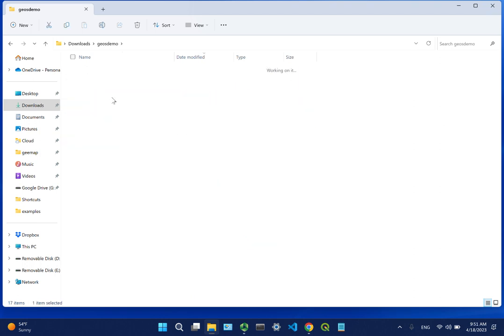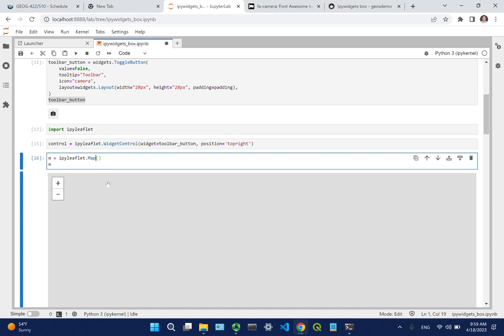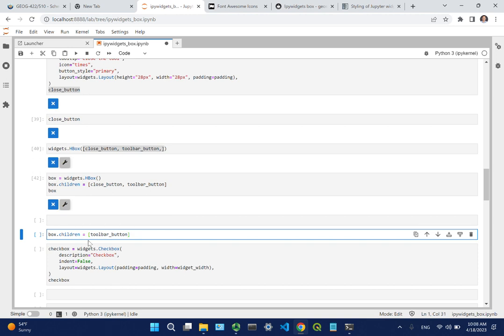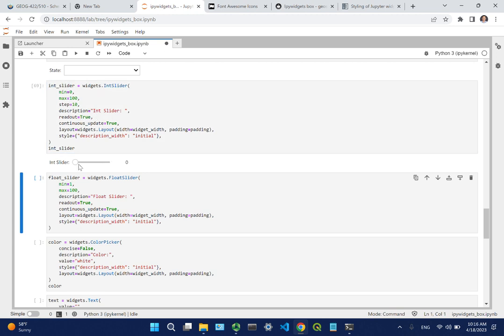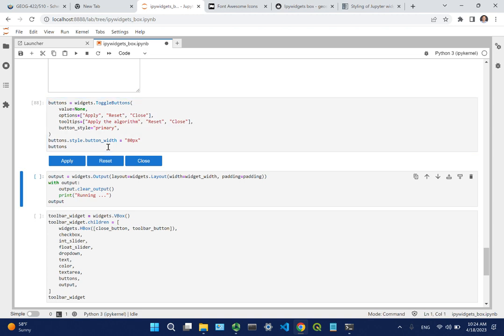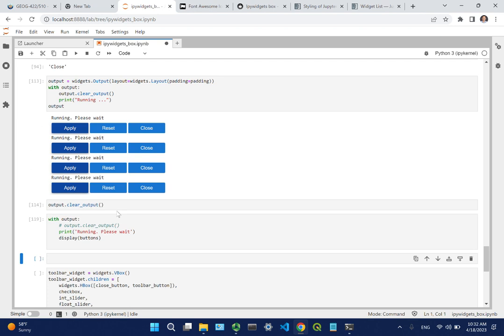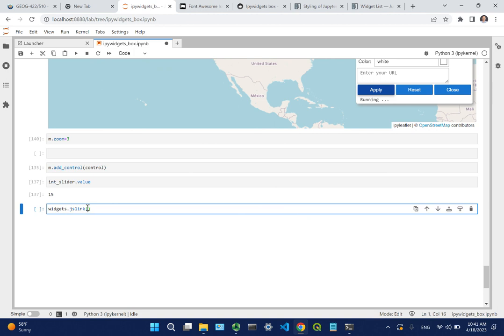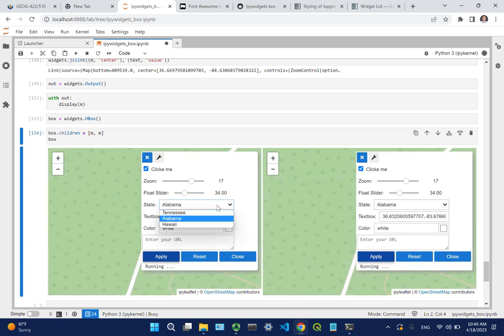GEOG-510 Week 13 - Using Ipywidgets